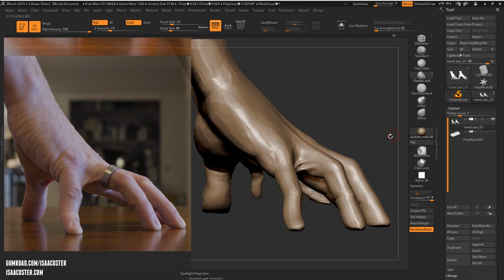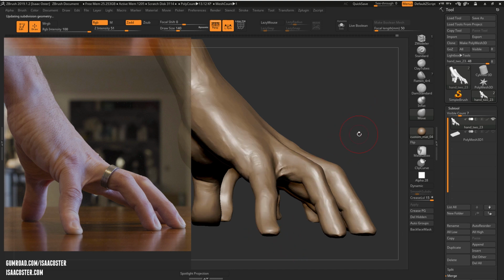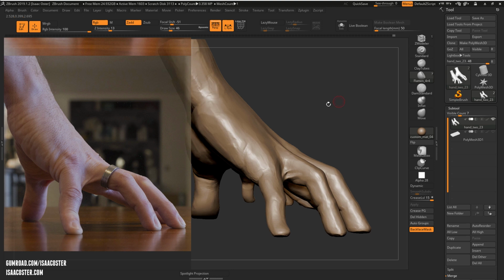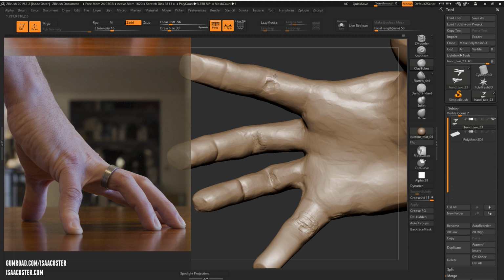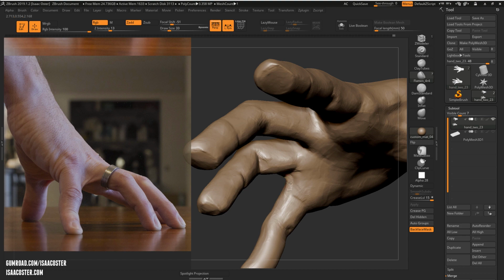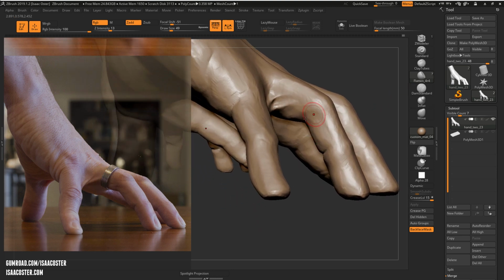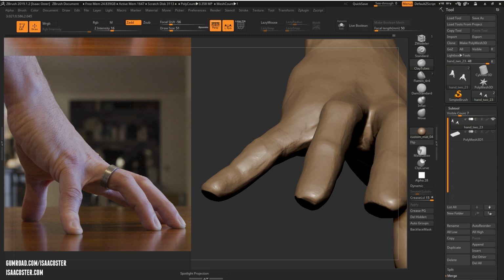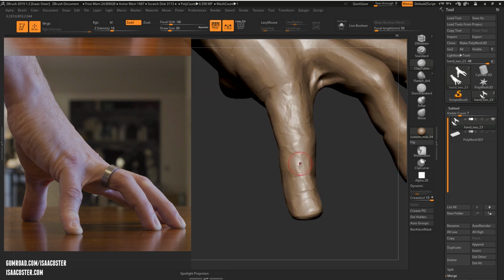Organic Sculpting in Zbrush - 24 Pinky Polish